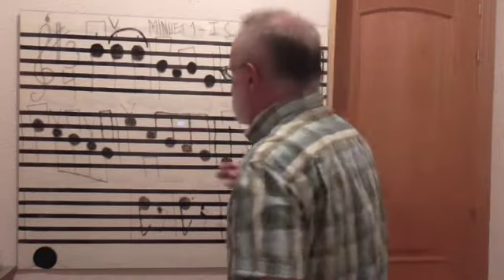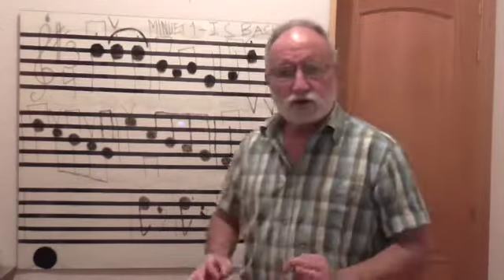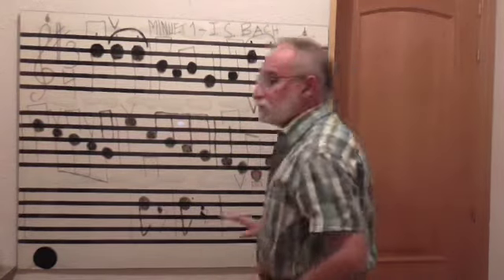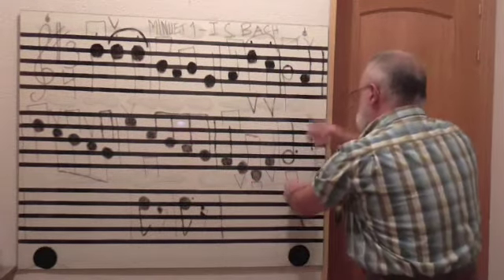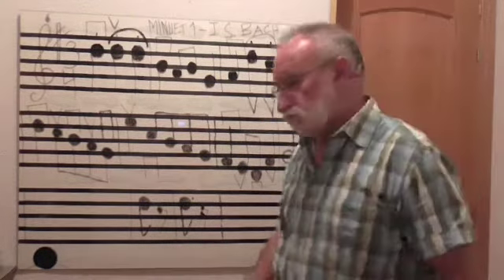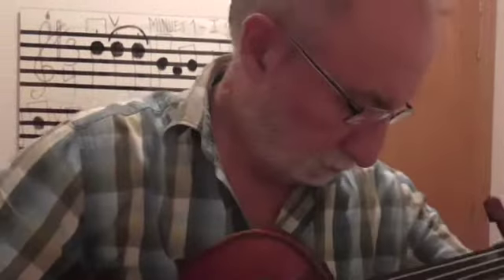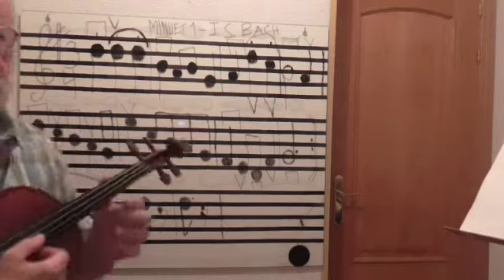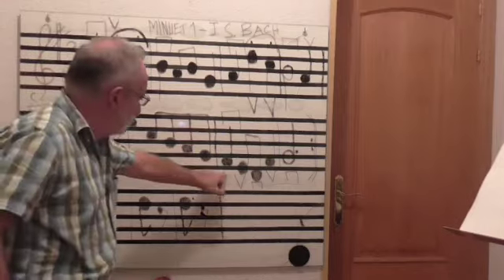Clases de violín para principiantes (47). Prof. JOAQUÍN BP